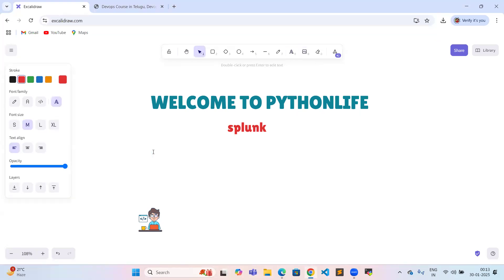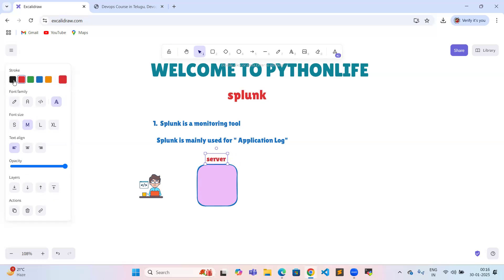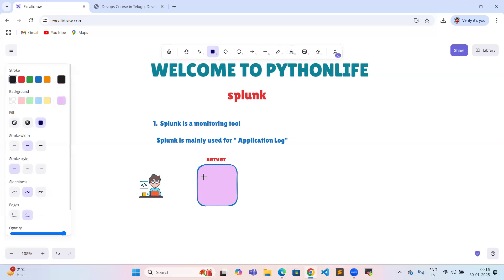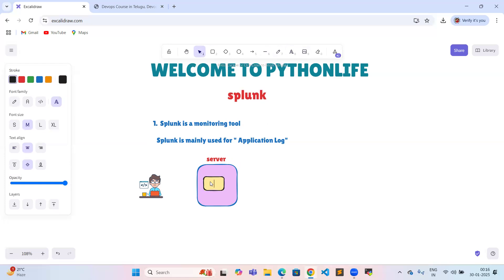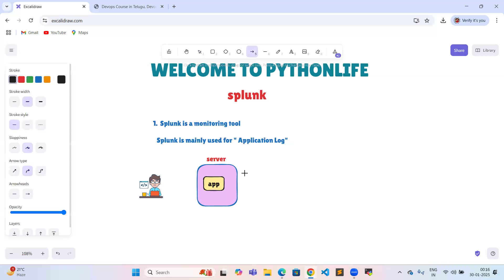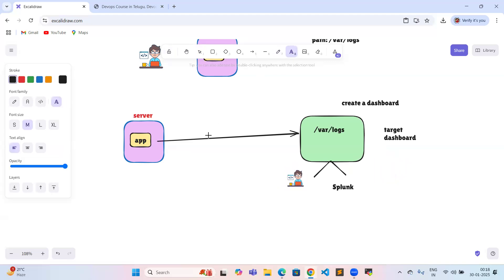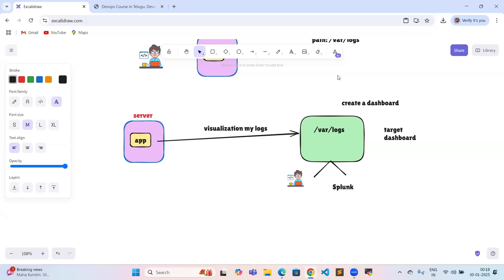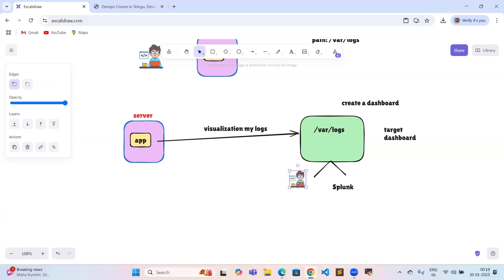What is Splunk Tool | DevOps in Telugu